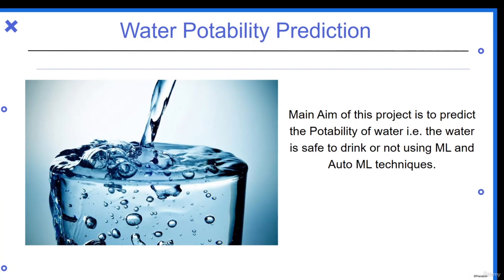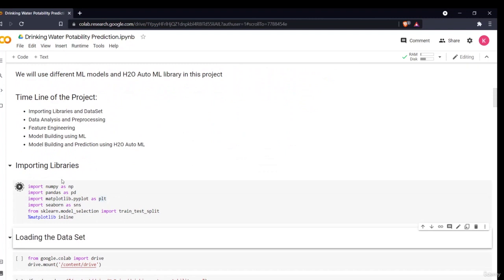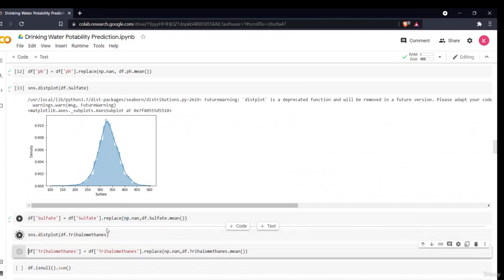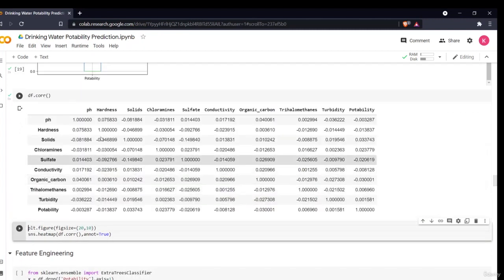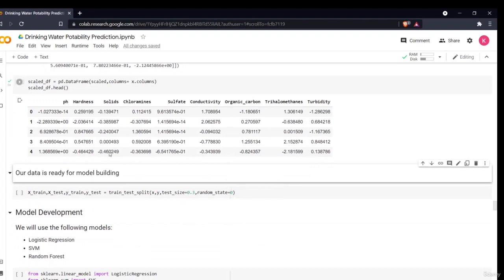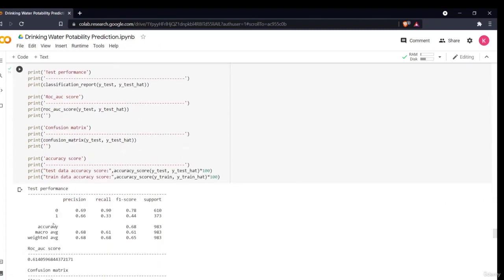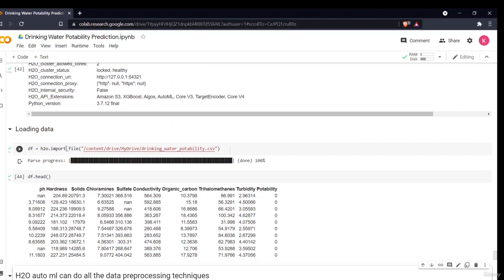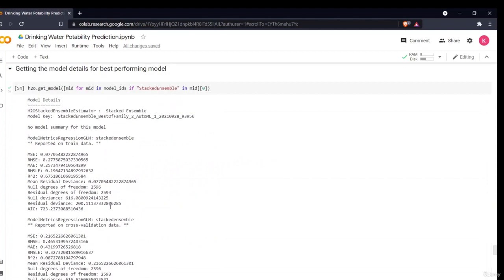91 Project 90 Drinking Water Potability Prediction Using ML And H2O Auto ML